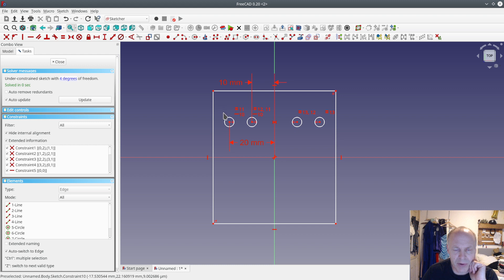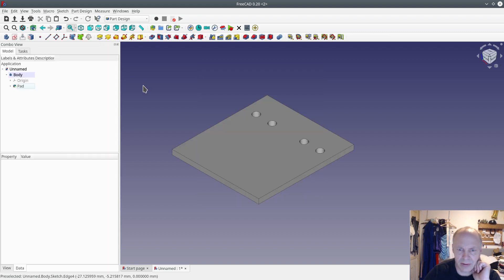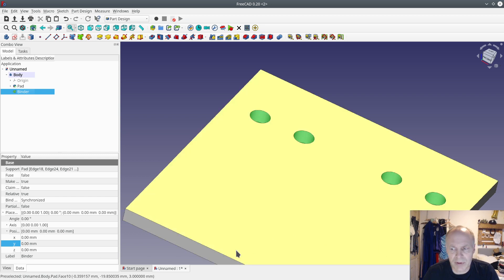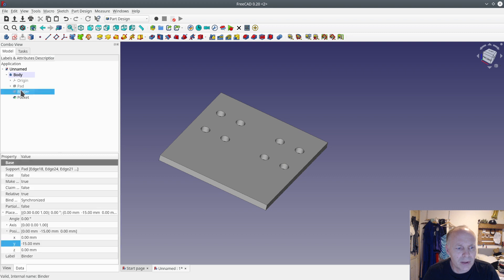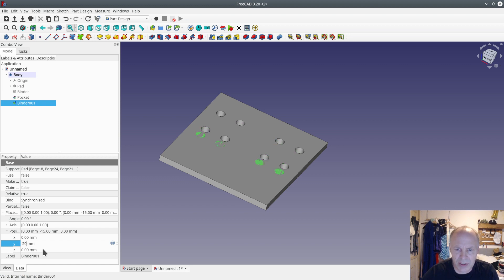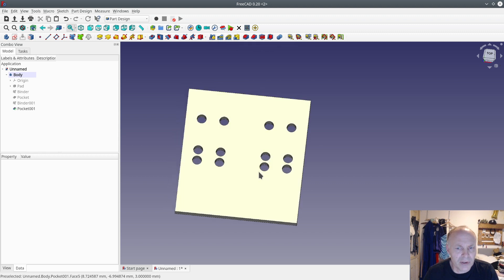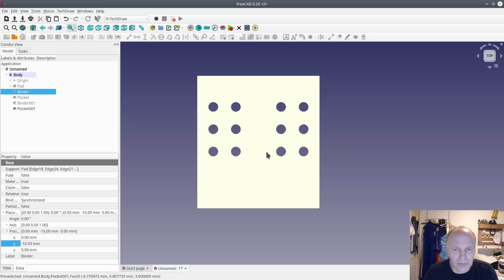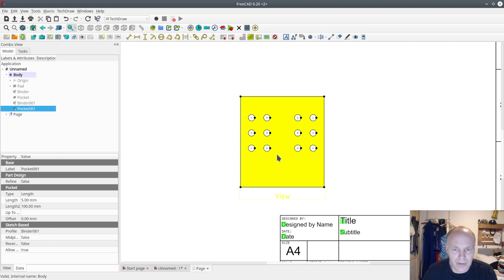Freecad Gren shape binder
how to use Gren shape binder to copy holes